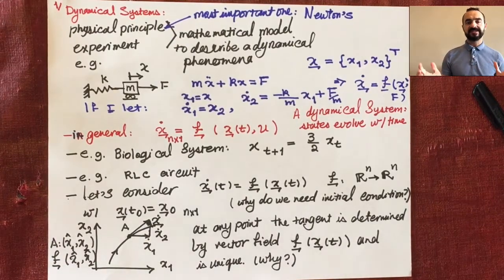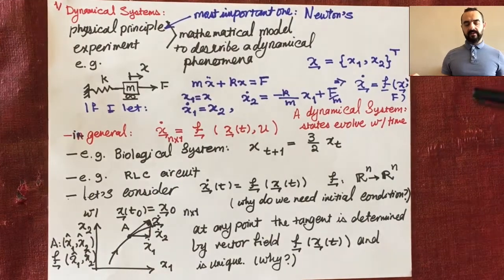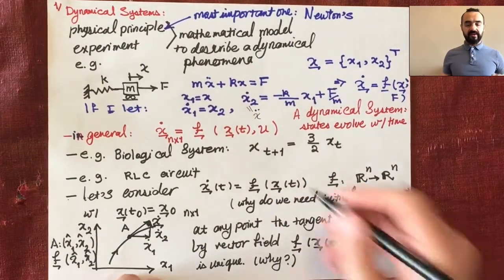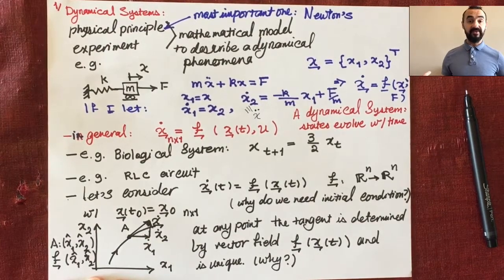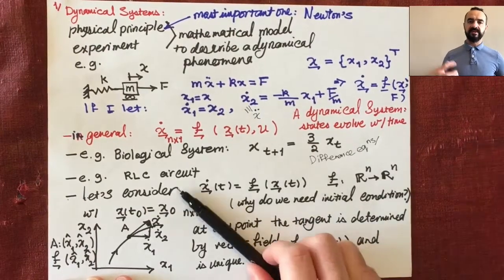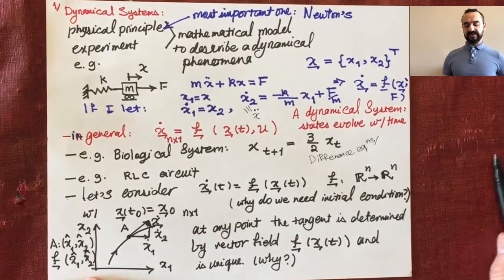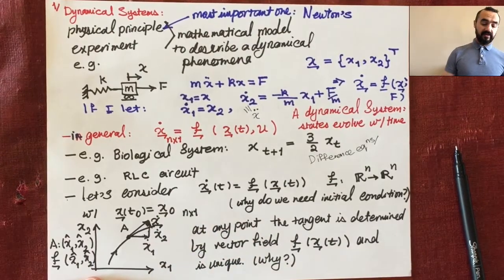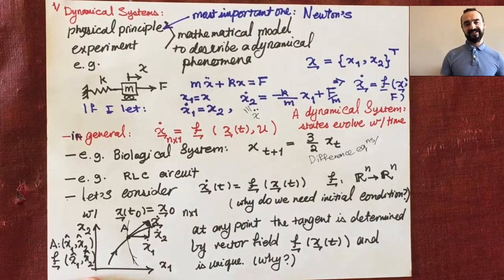Dynamical Systems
State-Space Representation